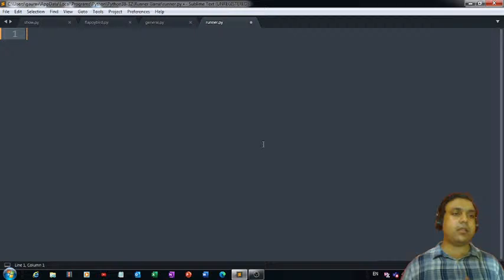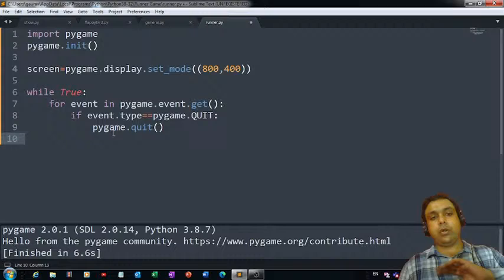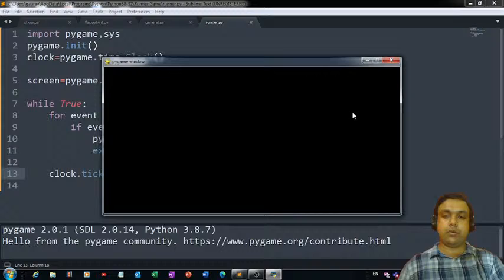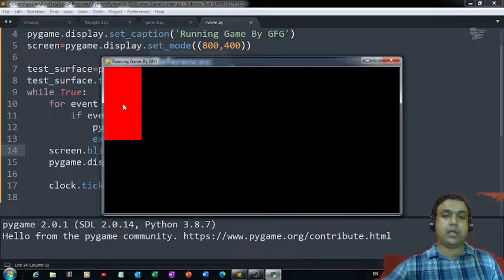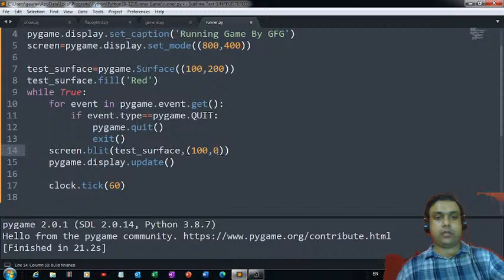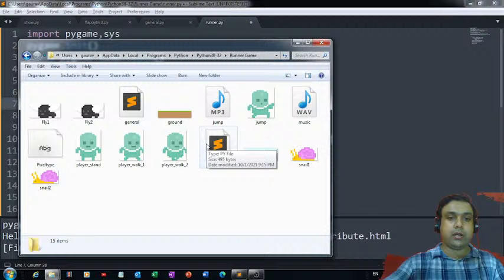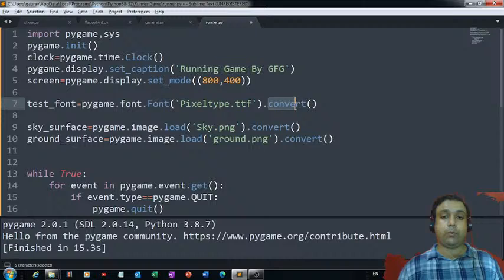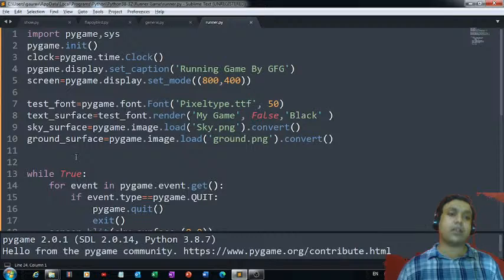Runner Game Part-1 | Gaurav Kumar Jain | GeeksforGeeks School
GeekWeek 2021 is live now!
Get the exclusive bundle that includes First Step to Coding - LIVE Classes, Python Programming for School Students & HTML for Beginners Online Course all at a discounted price!
Offer valid till 25th October Only.

In this tutorial we will learn to code a Runner Game using python on Sublime text. This is the first part of this game . Do watch it till the end without skipping anything.

This is the 3rd part of the space war game . In this we will learn to make copies of enemy sprites . Also, we will code the collision between the bullet and enemy sprites.

Don't let this opportunity go by! Take your First Step to DSA now at a never before seen price